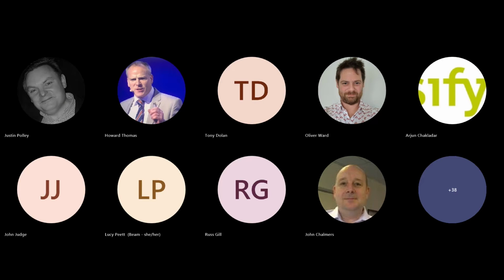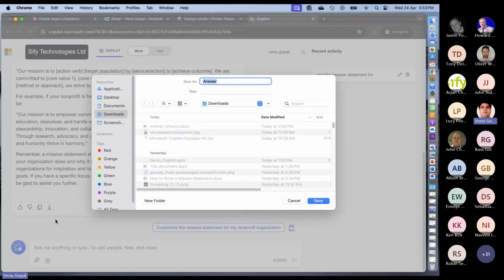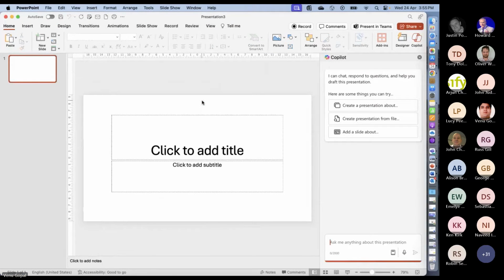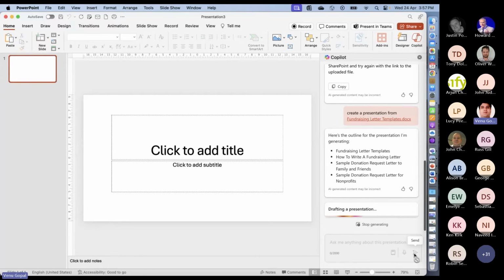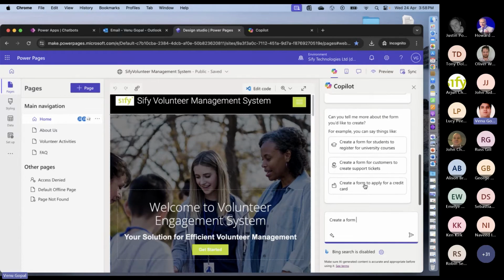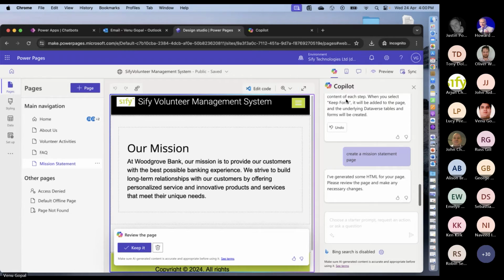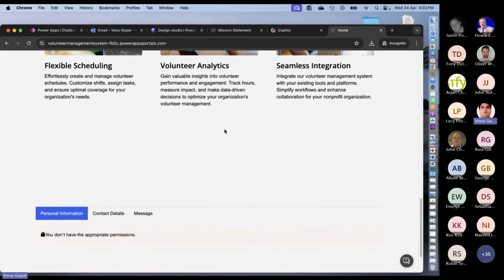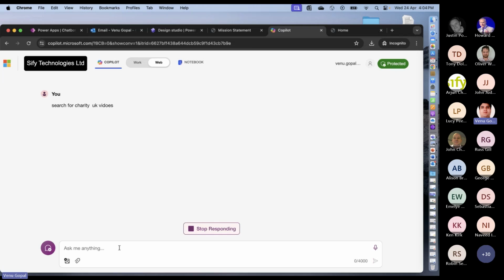Copilot Demo - Unleashing the Power of Microsoft Copilot for Nonprofit Success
Nonprofits face the challenge of maximising resources while effectively engaging donors and volunteers. Microsoft Copilot offers a powerful solution by harnessing the power of AI to streamline workflows and drive impactful results.

Dr Venu Gopal, Head of Digital Services, Sify shows us a demonstration of Microsoft Copilot, highlighting the most useful features for nonprofits before showing you an example of how it could be used in practice.